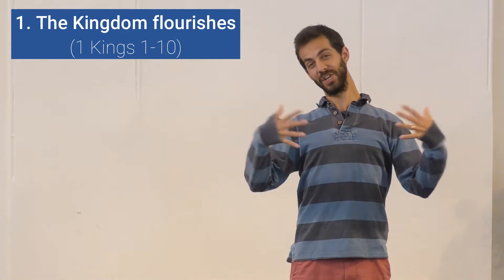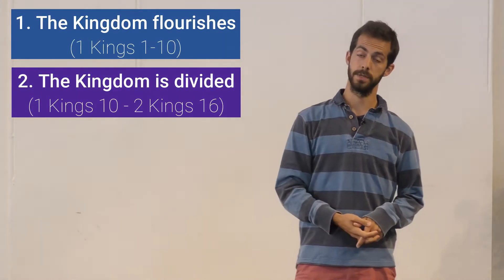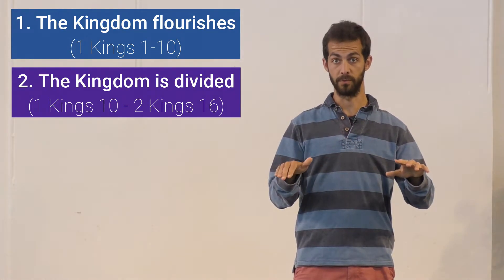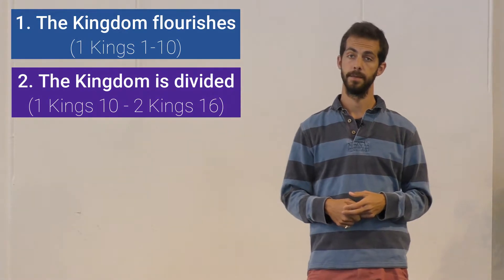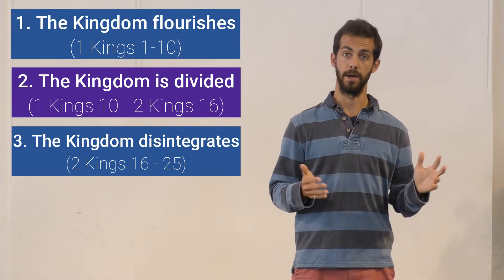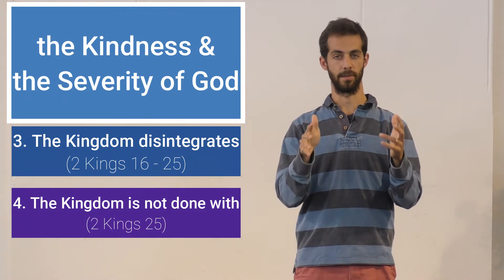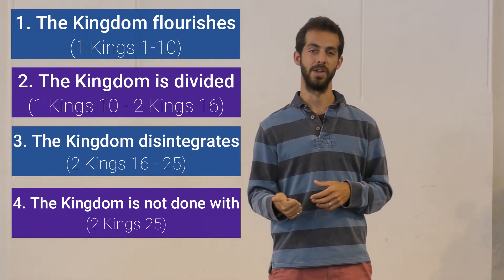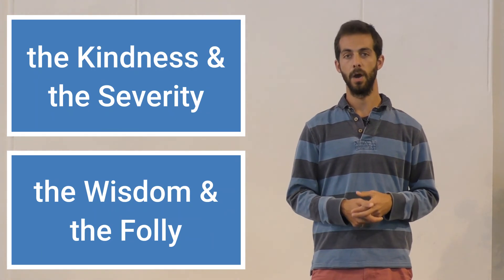BBC 1 & 2 Kings Introduction